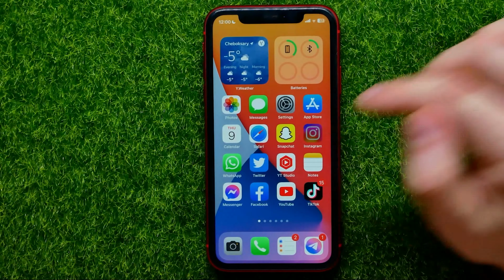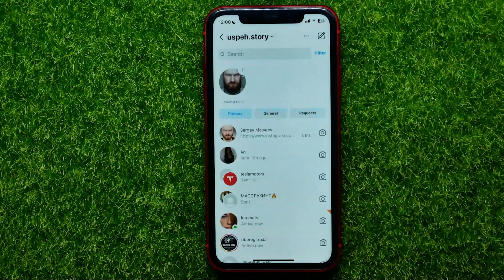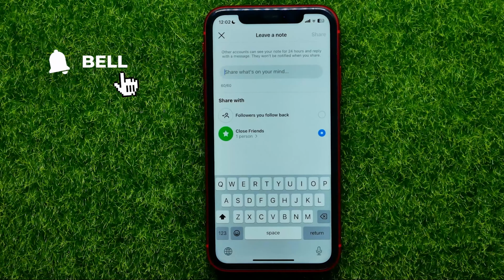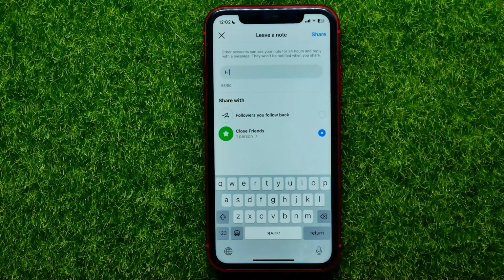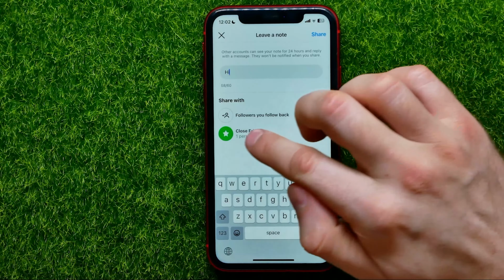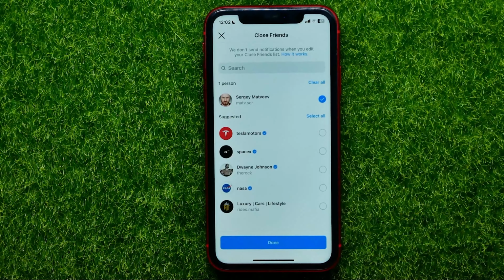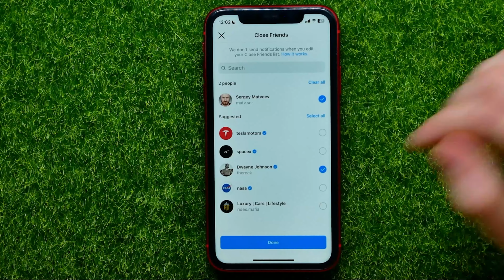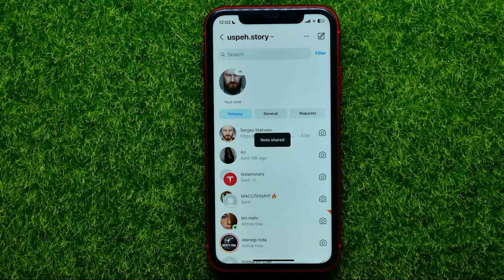How to Share Notes With One Person on Instagram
If you are looking for a video about how to share notes with one person on instagram, here it is!
In this video I will show you how to use instagram notes. Be sure to watch the video to the very end.
You will learn how to share notes on instagram with only close friends. That's easy and simple to do from your phone.

00:00 - Intro
00:25 - How to share notes with one person on instagram